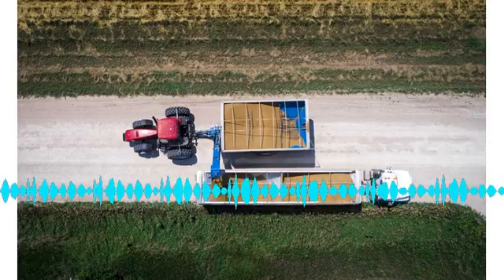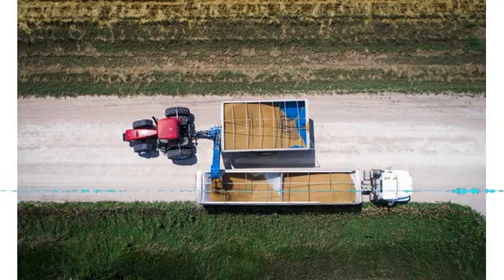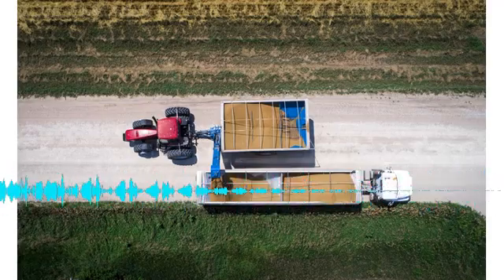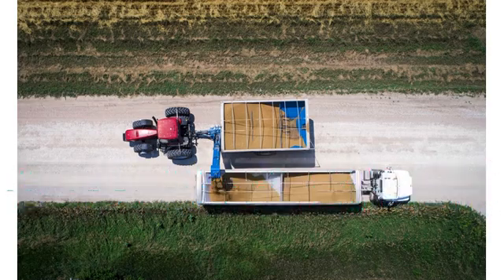Paxton FFA Member Transforms School Land into Corn Test Plot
Landon Drews, a sophomore at Paxton Consolidated Schools, shares about his Supervised Agricultural Experience.